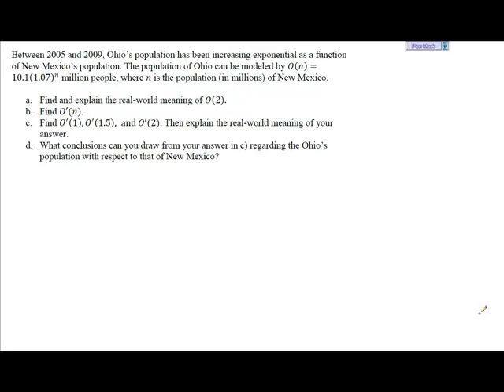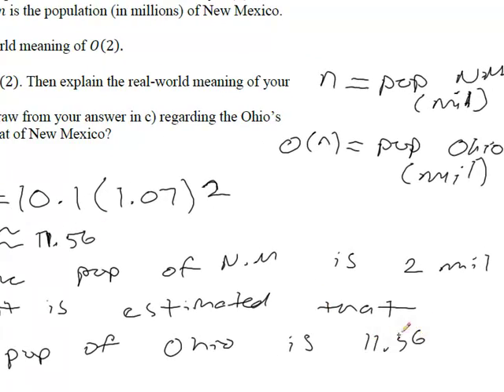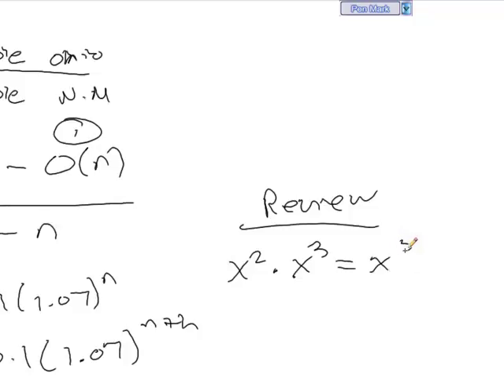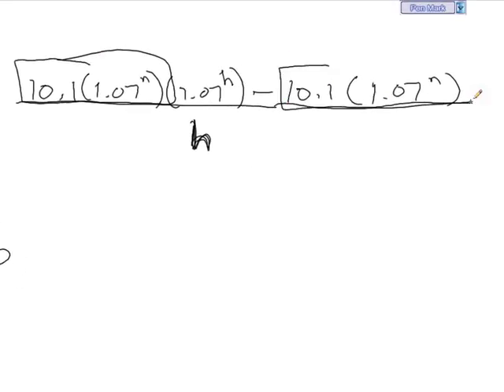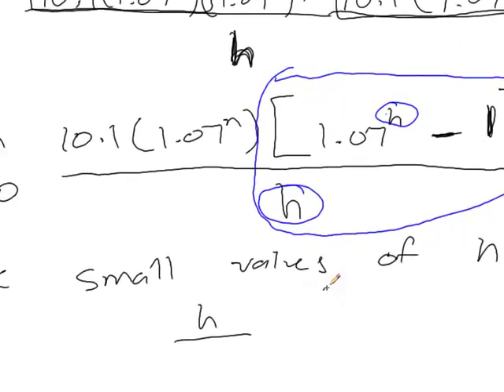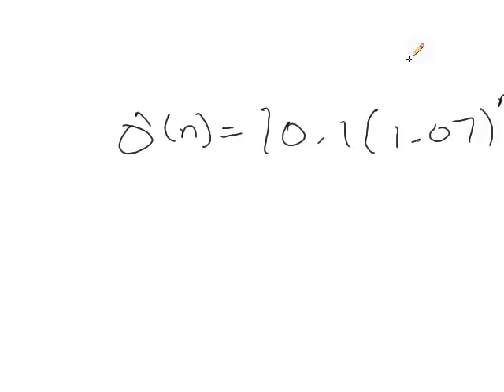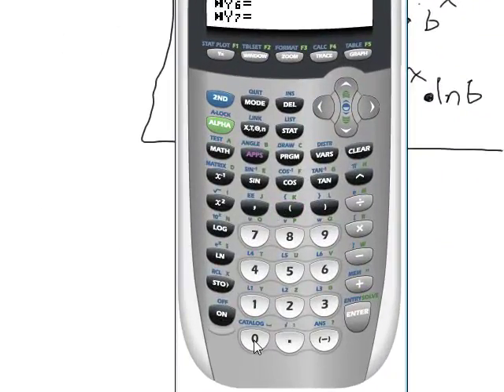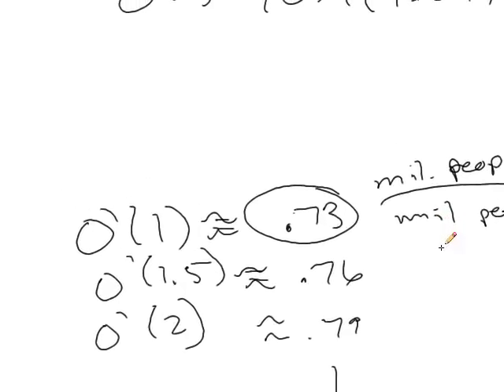1 4 P4 MAT213